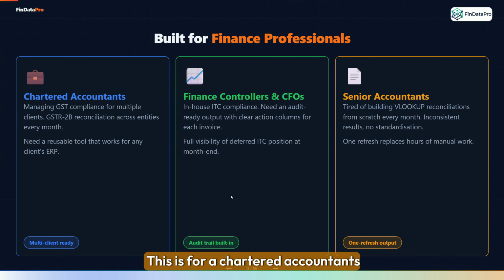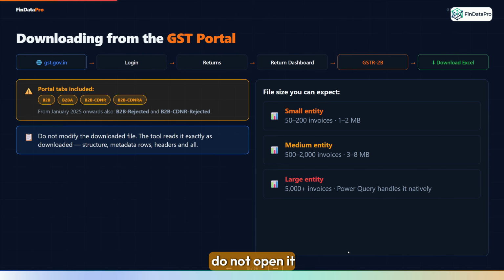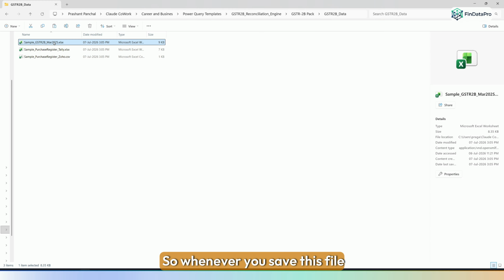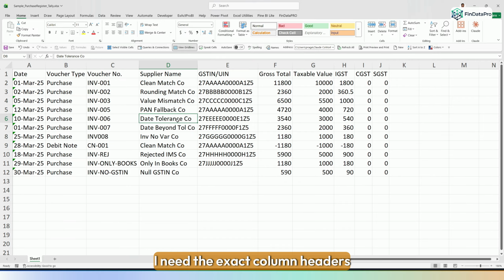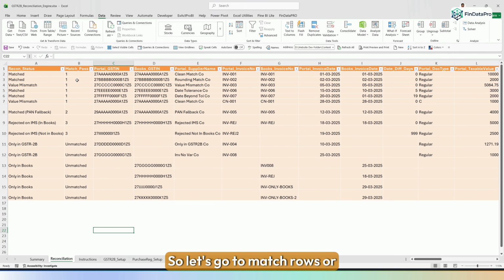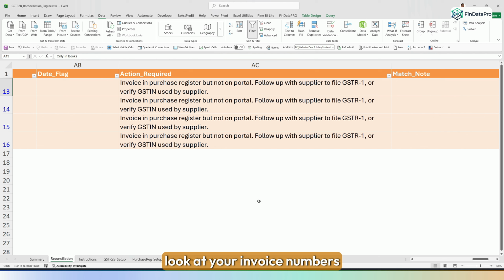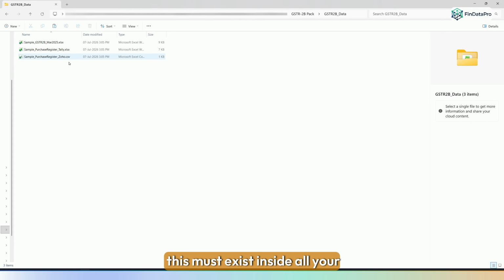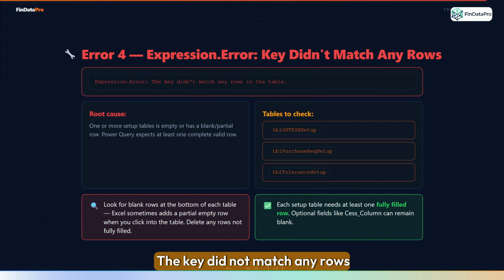GSTR-2B Reconciliation Automated in Excel | Tally + Zoho + Power Query | Full Tutorial 2025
GSTR-2B reconciliation should not take your team 2–3 days every month.

In this video, I walk through the complete setup and demo of the GSTR-2B Reconciliation Engine — a professional Excel tool that automatically matches your GST portal data against your purchase register from Tally, Zoho Books, SAP, or any ERP.

✅ Multi-source purchase registers — one tool, all your ERPs
✅ 3-pass matching: GSTIN level, PAN level, IMS Rejected invoices
✅ 7 reconciliation categories with action guidance per invoice
✅ Configurable value and date tolerances
✅ Audit-ready output — flags, mismatch reasons, ITC position summary
✅ No VLOOKUP. No macros. No manual work. One refresh.

🔗 GET THE TOOL: [your product URL]

⏱ TIMESTAMPS

0:00 Why VLOOKUP-Based GSTR-2B Reconciliation Fails Every Month
0:49 Who This Tool Is For (CA, Finance Controller, CFO)
1:19 Problem 1 — Invoice Number Format Mismatch (INV-2025-001 vs INV25-001)
1:35 Problem 2 — Date Format Chaos in ERP Exports
1:57 Problem 3 — Multi-Source Purchase Registers (Tally + Zoho)
2:12 Problem 4 — IMS Rejected Invoices Are a Compliance Gap
2:28 Problem 5 — No Audit Trail, Rebuilt from Scratch Every Month
2:53 Tool Overview — 7 Sheets Explained in 60 Seconds
3:29 3-Pass Matching Logic: GSTIN → PAN → IMS Rejected
4:04 Prerequisites Checklist Before Setup
4:31 How to Download GSTR-2B from GST Portal (Step by Step)
5:09 What's Inside the Download Pack — Folder Structure
5:27 Tally Purchase Register Export — What It Looks Like
5:56 Zoho Books Export — Column Differences Explained
6:24 Folder Setup — Where to Save Files (Avoid OneDrive)
7:07 Parameters Sheet — Setting the Base Folder Path
8:31 GSTR-2B Setup Sheet — File Keyword Configuration
9:23 How File_Keyword Works (No Hardcoded File Path)
10:06 Include_Amended Setting (B2BA and CDNRA Tabs)
10:27 Include_IMS_Rejected Setting (January 2025 Onwards)
10:48 Purchase Register Setup — Most Critical Step
11:38 Skip_Rows and Date_Locale Settings Explained
13:06 Tally Column Mapping — Exact Header Names Required
14:01 Zoho Books Column Mapping
15:07 Tolerance Setup — Tax, Value, and Date Thresholds
16:28 Running the Reconciliation — Ctrl+Alt+F5 / Refresh All
16:51 Reconciliation Output — All 7 Status Categories Explained
17:07 Status: Matched — Safe to Claim ITC
17:32 Date_Flag — What It Means and When to Investigate
17:58 Rounding_Flag — Disclosure Item, No ITC Impact
18:10 Status: Matched (PAN Fallback) — Cross-State GSTIN Mismatch
19:15 Status: Value Mismatch — Do NOT Claim ITC Until Resolved
19:52 Status: Only in GSTR-2B — Supplier Filed, Not in Your Books
20:33 Status: Only in Books — Deferred ITC Position
21:24 Status: Rejected on IMS (In Books) — Conflict, Action Required
22:07 Status: Rejected on IMS (Not in Books) — No Action Needed
22:30 Summary Sheet — Live ITC Position Dashboard
23:20 Edge Case: Multi-GSTIN Companies (One Workbook Per GSTIN)
23:41 Edge Case: Large Purchase Registers (50,000+ Rows)
23:59 Edge Case: Supplier Files in Next Period (Rule 36(4))
24:33 Credit Notes (B2B-CDNR) — Handled Automatically
24:40 Common Errors and Fixes
24:49 Error 1 — Base Folder Path Must End With Backslash
25:44 Diagnostic: Using Queries & Connections Panel
26:34 Error 2 — All Records Unmatched (GSTIN Spaces / Case Issues)
27:36 Error 3 — DataFormat.Error on Date Column (Wrong Date_Locale)
29:10 Error 4 — Expression.Error: Key Didn't Match Any Rows
29:41 Summary and Where to Get the Tool

→ Chartered Accountants managing GST compliance for clients
→ Finance Controllers and CFOs in companies with monthly ITC reconciliation
→ Senior Accountants tired of manual GSTR-2B matching
→ CA firms looking to reduce reconciliation time across multiple clients

WHAT THE TOOL HANDLES

- GSTR-2B portal Excel download — reads the file exactly as downloaded, including the merged header structure
- Multi-source purchase registers — Tally, Zoho Books, SAP, QuickBooks, or any CSV/Excel export
- IMS rejected invoices — B2B-Rejected and B2B-CDNR-Rejected tabs (January 2025 onwards)
- Invoice number normalisation — trims spaces, standardises case
- Date format differences — locale-aware parsing (en-GB, en-IN, en-US)
- Value and date tolerance thresholds — fully configurable
- PAN-level fallback matching for cross-state GSTIN mismatches

7 RECONCILIATION STATUSES

1. Matched — ITC available, safe to claim
2. Matched (PAN Fallback) — verify GSTIN before claiming
3. Value Mismatch — do not claim until resolved
4. Only in GSTR-2B — trace in the purchase register
5. Only in Books — follow up with the supplier to file GSTR-1
6. Rejected on IMS (In Books) — resolve conflict before filing
7. Rejected on IMS (Not in Books) — confirm rejection was intentional